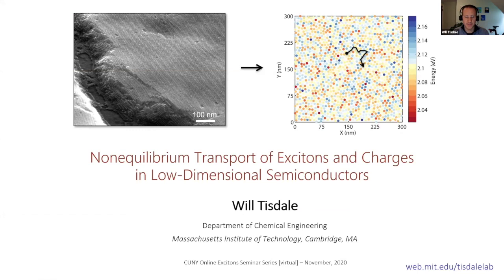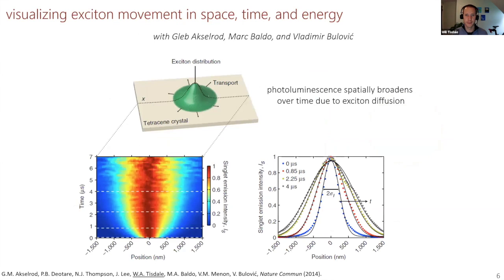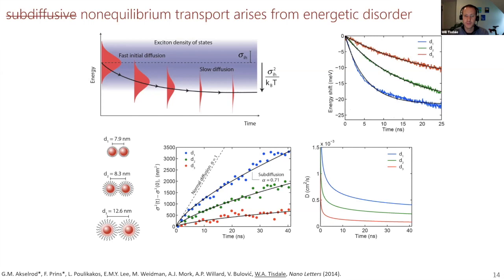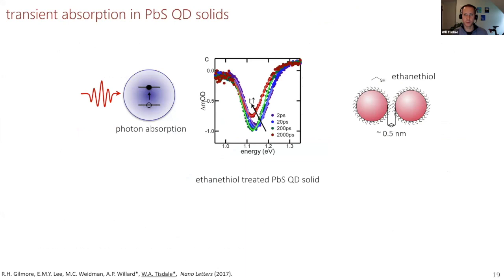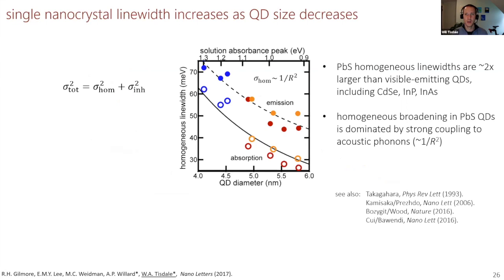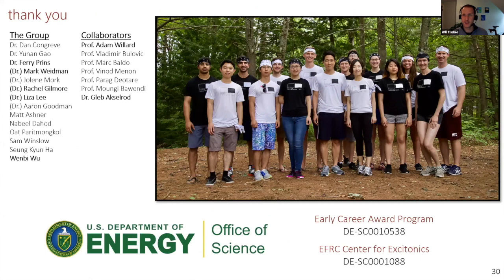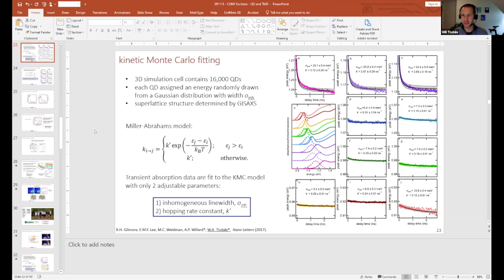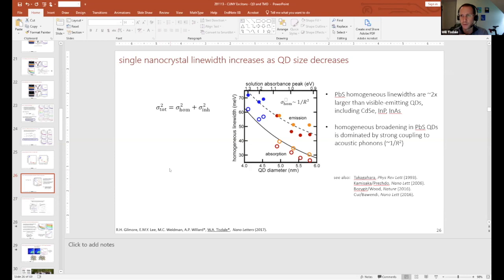Nonequilibrium transport of excitons and charges in low-dimensional semiconductors - Will Tisdale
William Tisdale, MIT

Excitons at Different Length Scales and Dimensionality workshop, 11/13/20

Co-moderated by Suggy Jang (CUNY) and Chris Bardeen (UC Riverside)